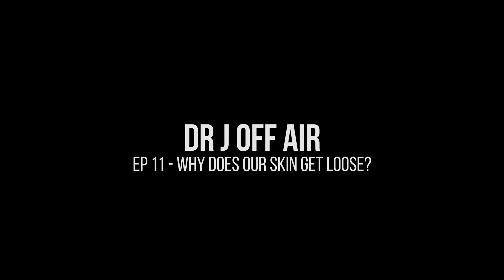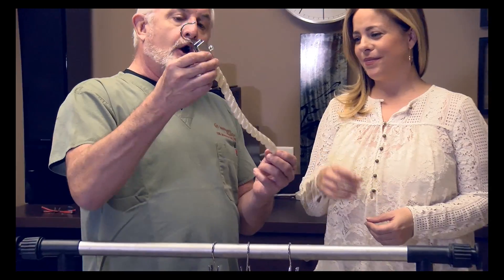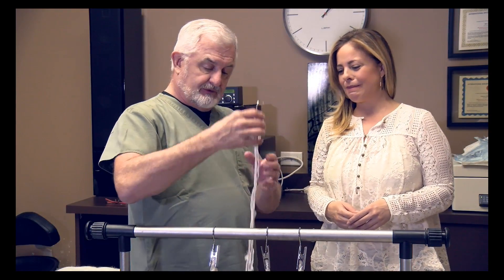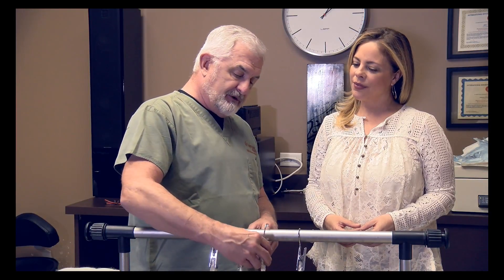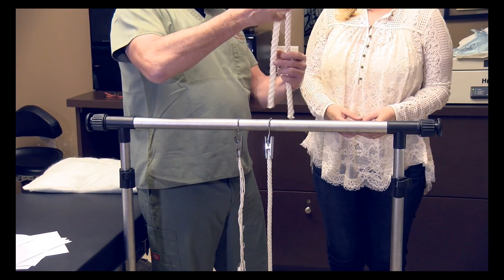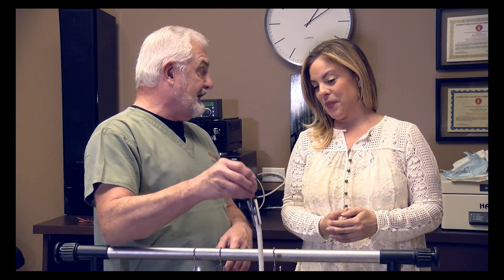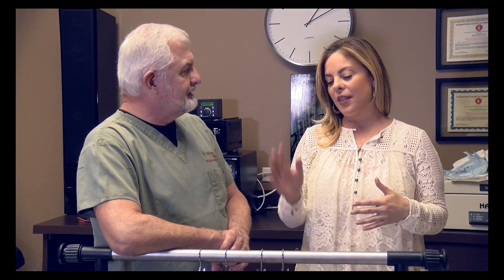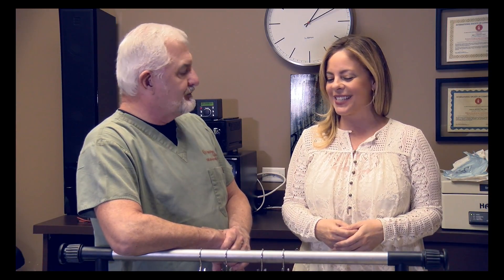Dr. J Off Air - Ep 11 - Why Do We Get Loose Skin?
Host: Longer we walk around this earth things begin to sag and wrinkle and then gravity takes it’s toll what’s really going on there what’s the science behind what were using Dr. Bill Johnson of Innovations Medical has all the answers so let’s talk about collagen.

Dr. J: Collagen, Well Collagen is the main supporting protein of our skin and in fact most of our tissues and when we’re young it really is rope line and you’ll see a lot of descriptions about collegen being a rope. So when we’re young and have young, healthy skin, it looks like this. We’ve got these thick, well-organized ropes that are fairly short in nature and that’s what holds up our skin. Unfortunately, as we age, we’ve got gravity, we’ve got sunlight, we’ve got lots of different elements over time that cause our collagen to thin and to stretch out.

Host: Almost any radicals, right?

Dr. J: And instead of holding up – that’s exactly right – instead of holding up our skin nice and firm and tight, we start to get sagging and wrinkles.

Host: Okay, what can we do about it though? You have good news cause there’s more ropes!

Dr. J: We’ve got more ropes that’s exactly right and there are several things we can do about it but one of the very most effective and really over the last decade there’s been probably thirty devices on the market and they’re coming on for this purpose and the ones that have really persistent and have really stayed on the market basically use radio frequency because radio frequency energy can heat the collagen and what happens when we heat it at first it shrinks and organizes so we go after the treatment we go from this structure to something like this structure. You can actually see that on the microscope, okay? And if you can see we’re already often seeing some improvement but what’s really fun is over six to twelve months this lays down the collagen and now starts to look very much more like the original collagen we have still not the same but much better and so this is why we can use radio frequency with devices like thermage or legend which we use here in this office to help tighten the skin.

Host: So next you think I’m not going to wear sunblock or I know I’m not going to take such good care of my skin, I’m not gonna wash makeup off before bed, everyone should have these ropes as visuals and say this is what happens over time when we don’t take good care of our skin or just gravity.

Dr. J: And be sure to remember that we can come back and do something about it after it’s happened.

Host: Okay, so you have a lot of different techniques. I know that Legend is a new machine and technology we use.

Dr. J: We really like legend because it’s painless and we can actually see the temperature rise as we’re doing it so we have very tight temperature control to make certain that we get the kind of effectiveness that were wanting legend does require six to eight treatments so you have to make commitment to it the mod review for a very long time is still recognized when industry gold standard and thermage is only one treatment but because we’re compressing all of the energy into one treatment we do like to dedicate you beforehand and have you had a driver.

Host: Okay, and some people just have one session one time, they just want those results and some people love when you say painless, sign me up! I’ll come in every day if I need to!

Innovations Medical
Innovations Stem Cell Center